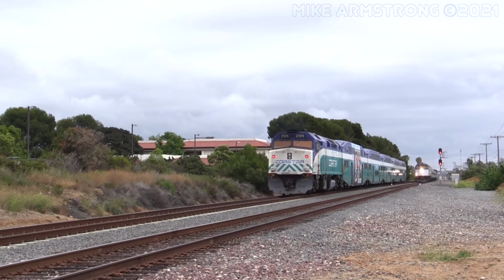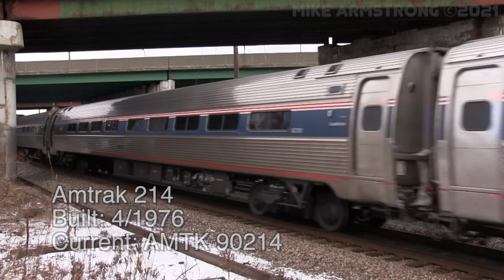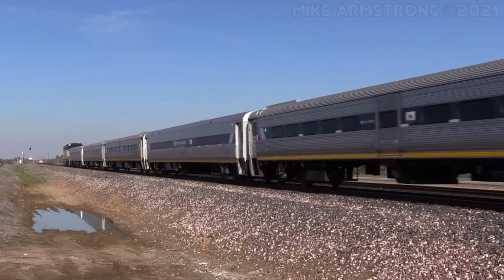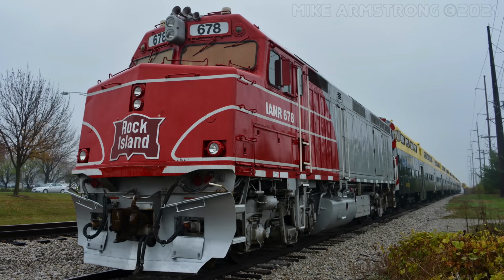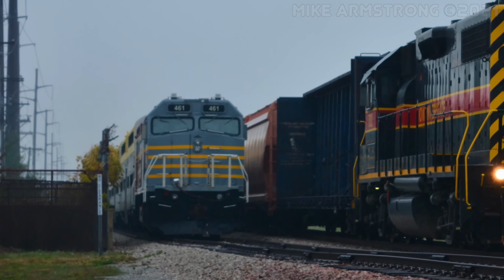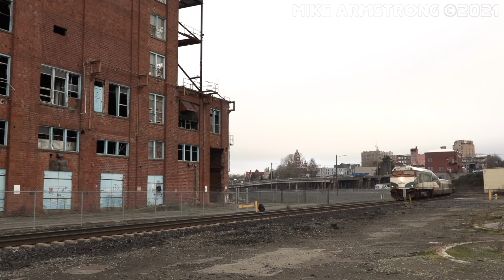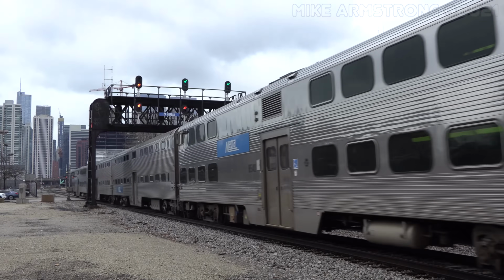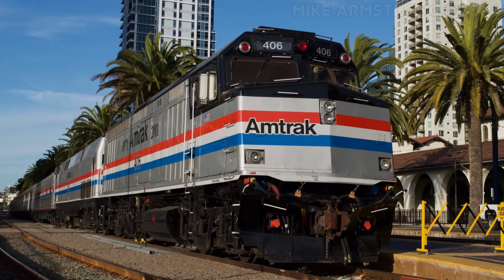Amtrak F40PH Locomotives - Where are they now?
The F40PH diesel-electric locomotive was the mainstay of Amtrak's long distance and corridor train motive power fleet for nearly two decades. With the last F40s withdrawn from service in 2002, what happened to the locomotives that were not recycled for scrap? In this video, I will go through every single Amtrak F40PH locomotive I have seen since their retirement and take a look at their post-Amtrak locomotive career. We will be discussing units that made it into preservation as well as those sold to other railroads. In addition, we will go through the roster of locomotives that Amtrak retained for conversion into cab control cars.